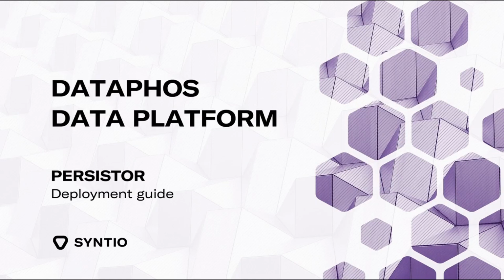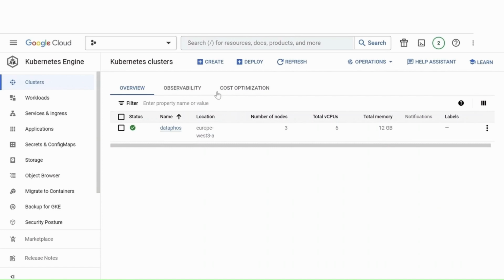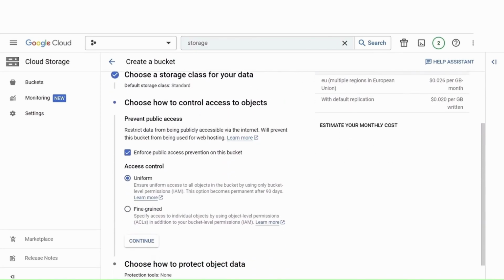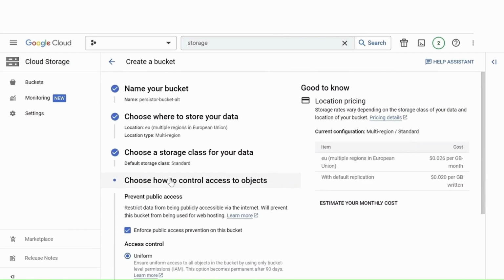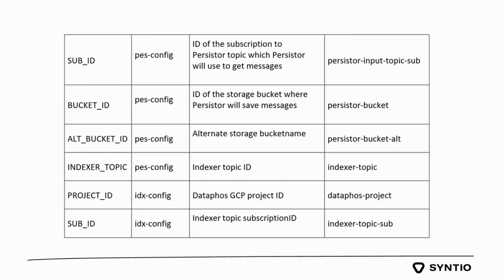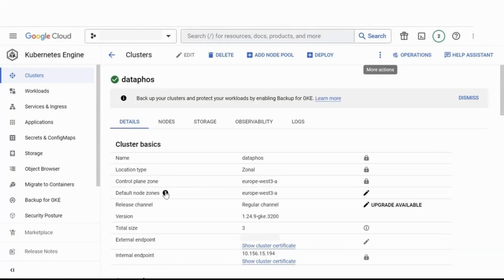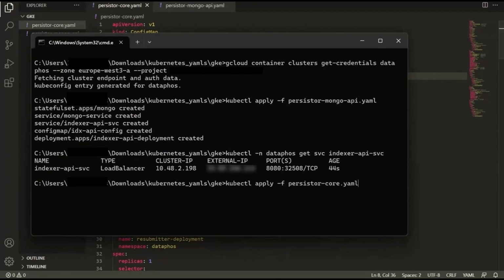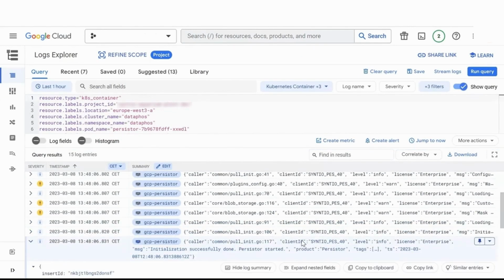Persistor - A Data Platform component by Syntio - Deployment Guide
This video gives you a clear step-by-step guide of how to set up a fully functioning Persistor deployment. Although this video covers all the details of setting up Persistor in a GCP environment, Persistor can also be deployed to various other environments.

0:00 Intro
0:11 Prerequisites
2:06 Configuration
2:53 Deployment

For any questions regarding the various setups, be sure to check out our documentation

For more information regarding the component in general, check out the Persistors overview page in our docs or you can contact us directly by filling out the contact form on our

We’d love to hear how using Persistor has impacted your business.